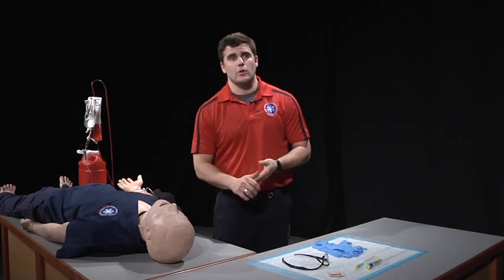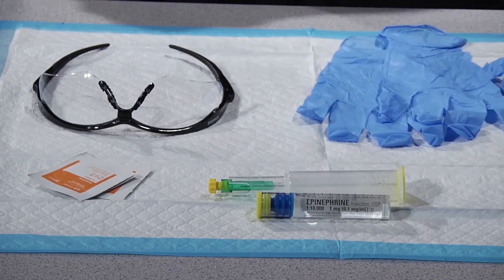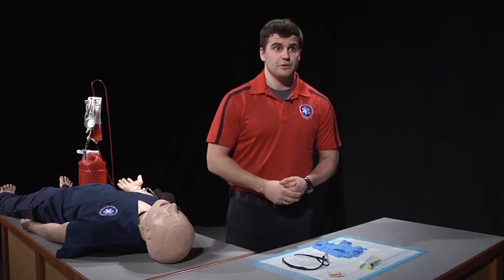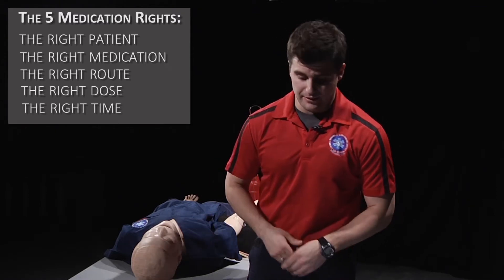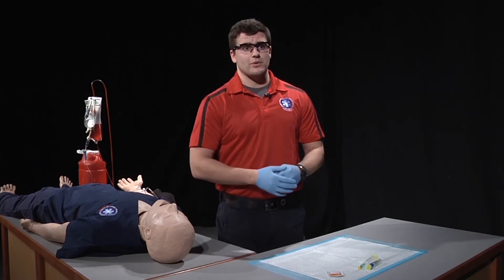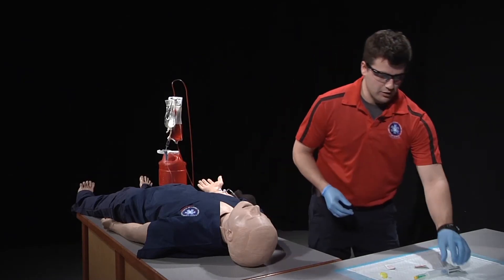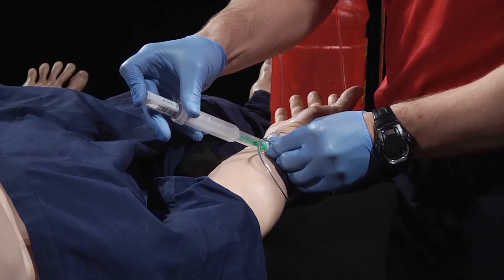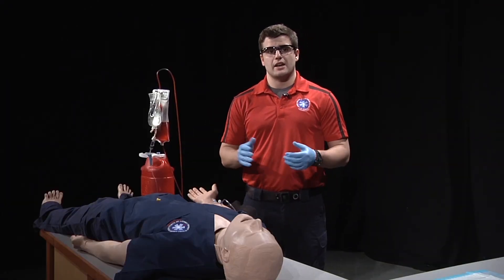4c Intravenous Bolus Medication Administration